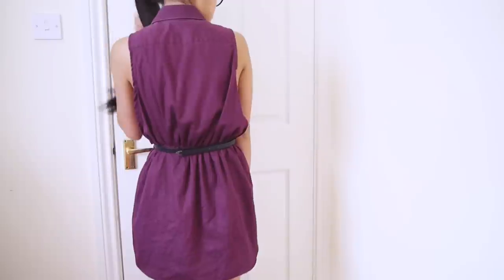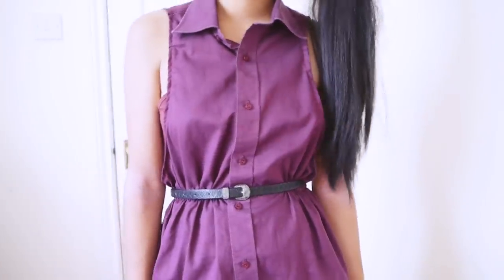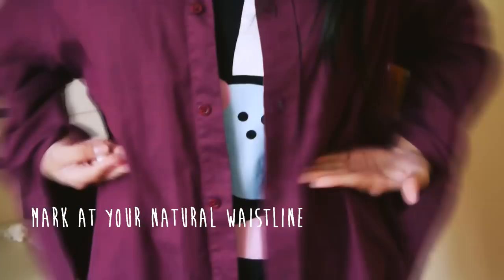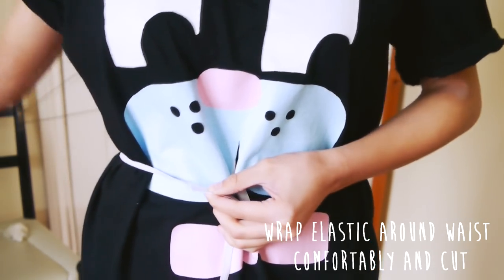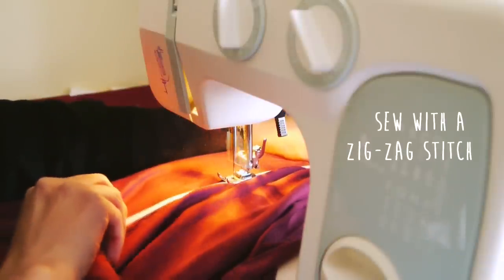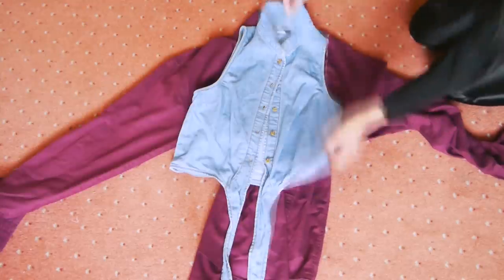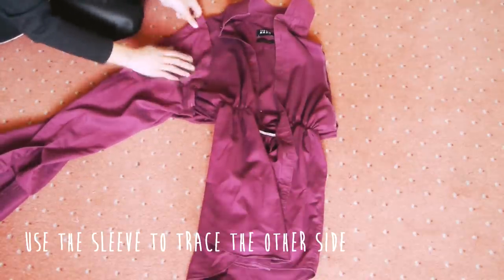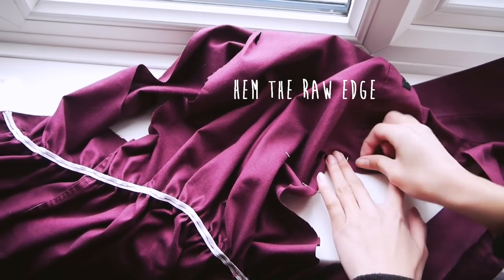DIY ✂ Shirt Dress from Men's Shirt (Easy Reconstruction)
This is a relatively straight forward and cheap DIY which you can all try out for the back to school season or for work! :)

Hope you'll enjoy and let me know what you think, oh and give me some suggestions as to what DIYs I should do next!

Love,
Mannie

Material:
☆ XL/L men's shirt
☆ Elastic
☆ Sewing essentials